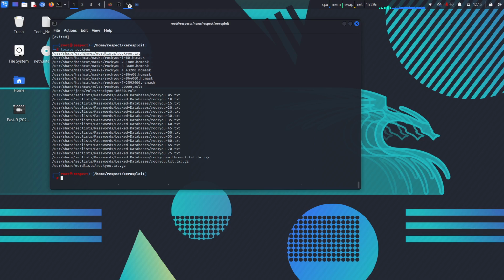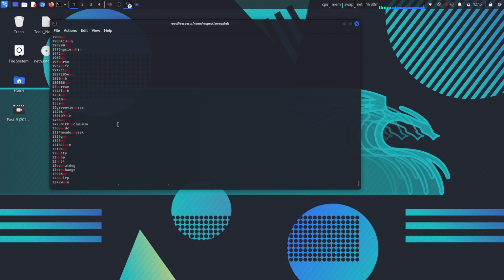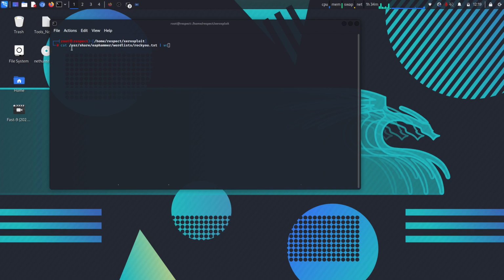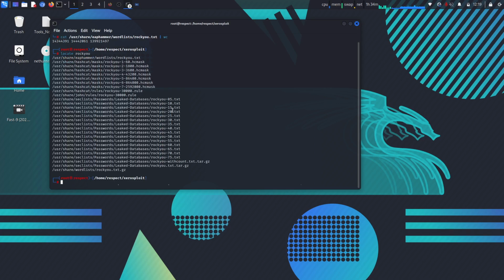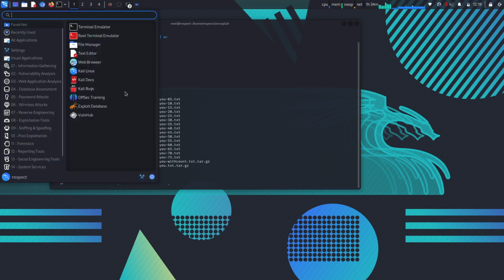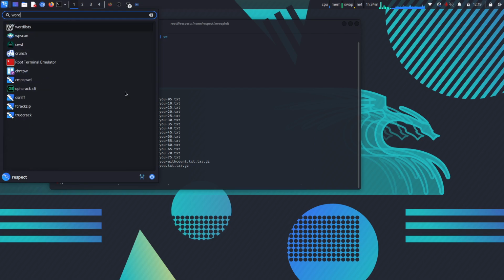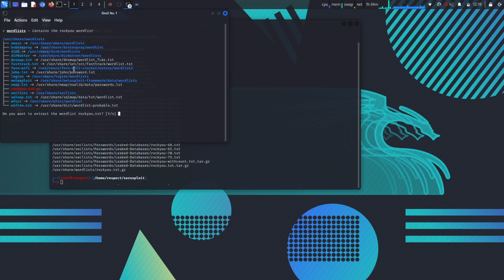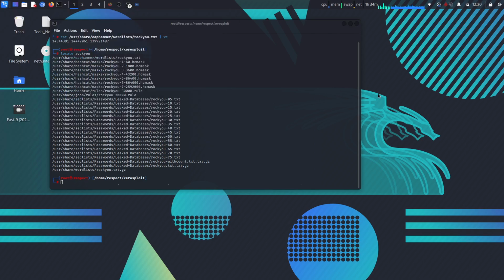Finding Dictionaries in Kali Linux: Wordlists for Ethical Hacking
Need wordlists for penetration testing or password cracking? This tutorial shows you how to find and utilize dictionaries (wordlists) in Kali Linux.  Kali Linux comes pre-loaded with a variety of wordlists that are essential tools for ethical hackers, security researchers, and penetration testers. We'll explore the default locations of these wordlists, demonstrate how to use them with various tools, and discuss best practices for managing and creating your own custom wordlists.

This video covers:

    Locating pre-installed wordlists in Kali Linux (e.g., in /usr/share/wordlists)
    Exploring the contents of common wordlist files (e.g., rockyou.txt, common.txt)
    Using wordlists with tools like Aircrack-ng, John the Ripper, and Hydra
    Creating custom wordlists using tools like crunch or cewl
    Combining and modifying existing wordlists
    Best practices for organizing and managing wordlists
    Ethical considerations and responsible use of wordlists
    Tips and tricks for optimizing wordlist usage
    Finding additional wordlists online (reputable sources only)

Wordlists are crucial for:

    Password cracking (for ethical and authorized purposes only)
    Penetration testing and security assessments
    Brute-force attacks (for ethical and authorized purposes only)
    Testing password strength
    Identifying weak passwords

This tutorial is ideal for:

    Ethical hackers
    Penetration testers
    Security researchers
    Cybersecurity students
    Anyone interested in password security